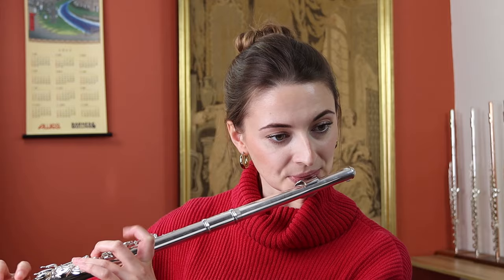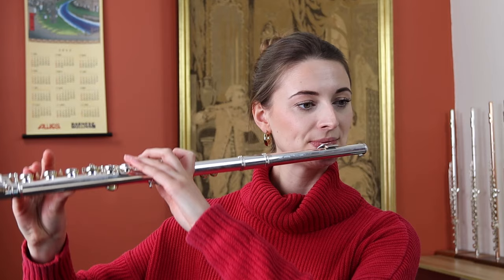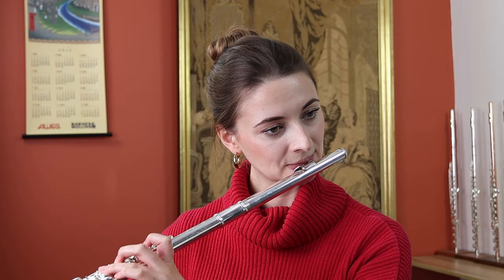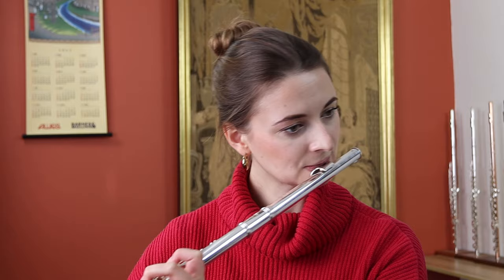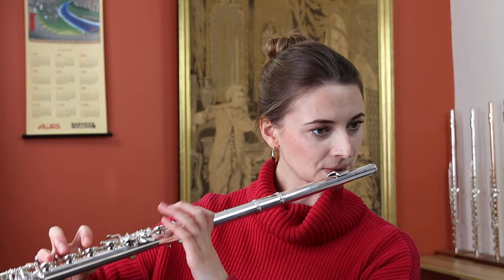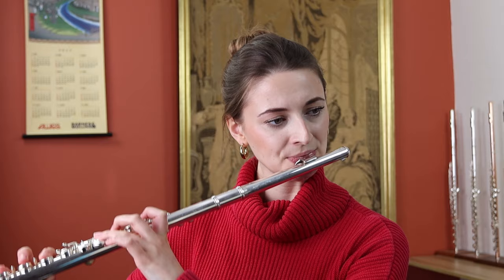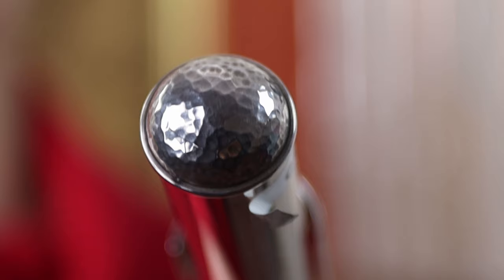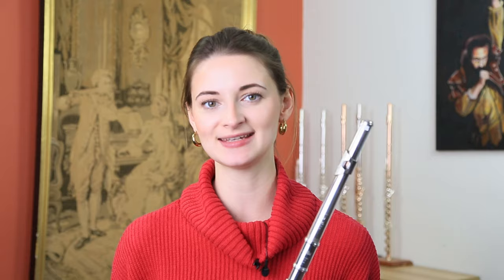Flute Spotlight: Martin Gordon Flute Headjoint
Martin Gordon is a British flute maker who learnt his craft at Flutemakers Guild alongside Albert Cooper before moving to the US, where he has worked for all the major makers. This unique style of headjoint recently came in for sale, and we had to showcase it! It has a huge sound, easy response and it looks out of this world! Hannah Clark demonstrates.